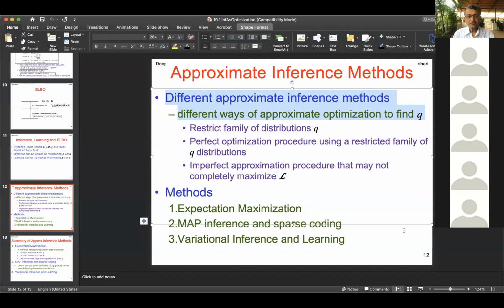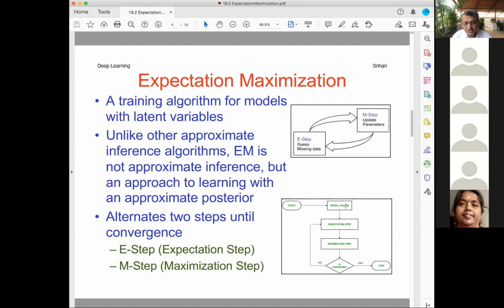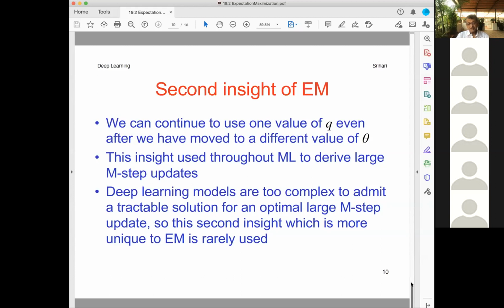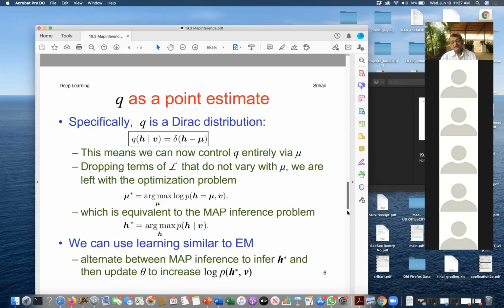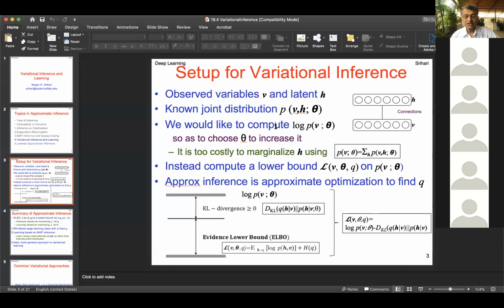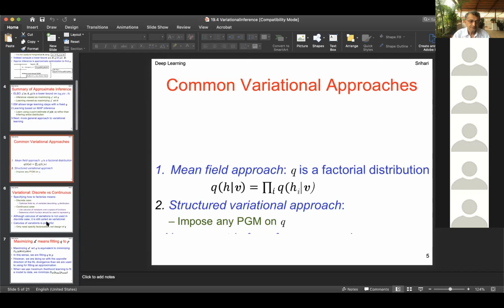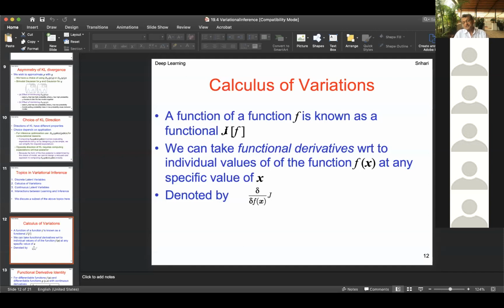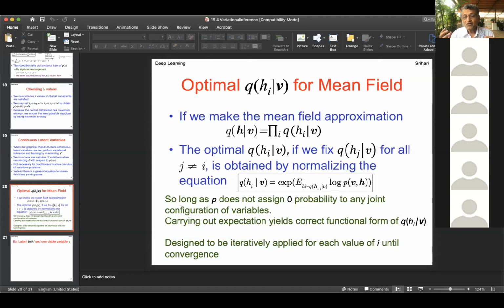Approximate Inference methods: EM, MAP and Variational Inference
This lecture in Deep Learning focuses on three approaches to approximate inference. Expectation Maximization, Maximum a Posteriori Probability, and Variational Methods.